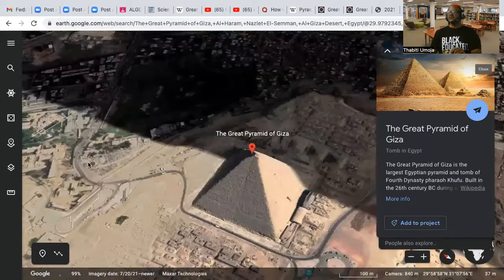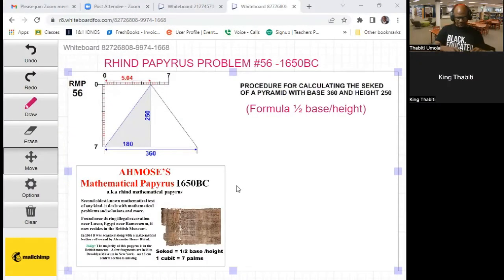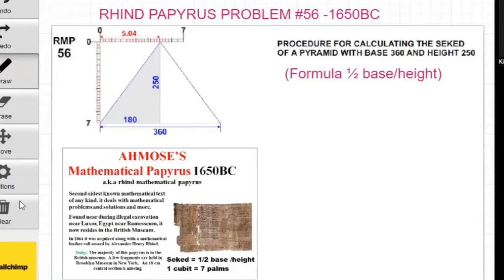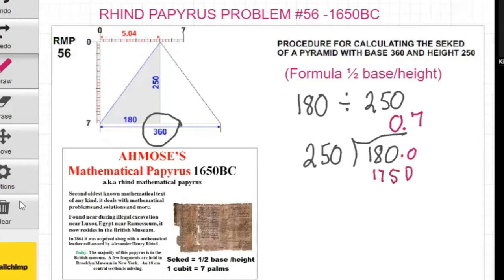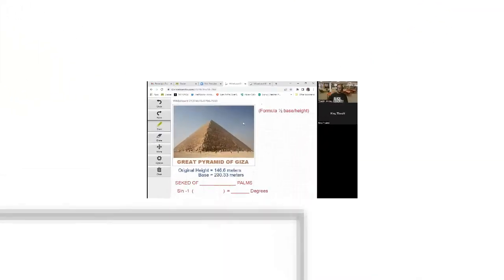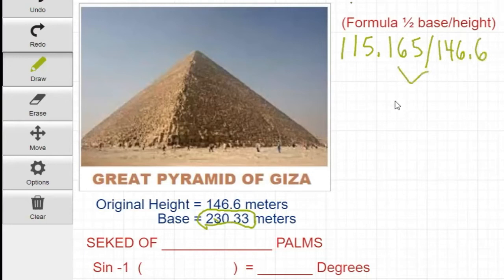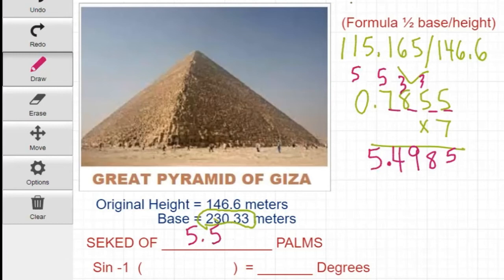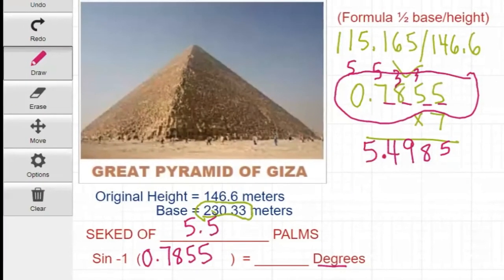GREAT PYRAMID OF GIZA GEOMETRY